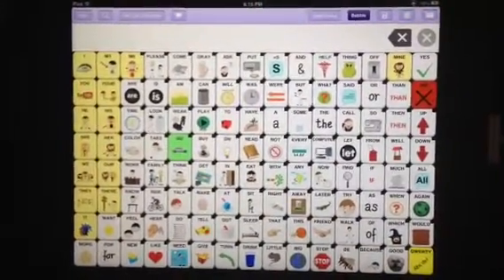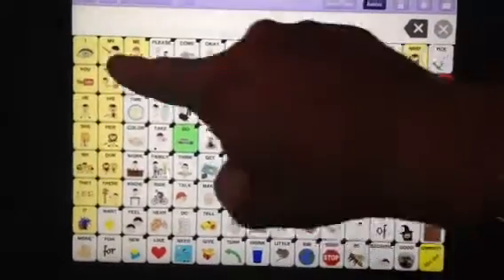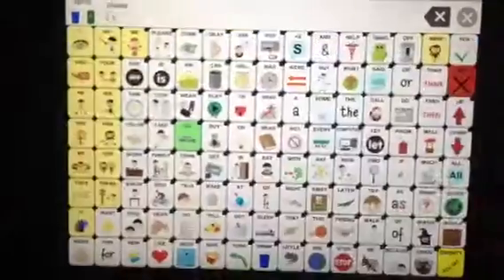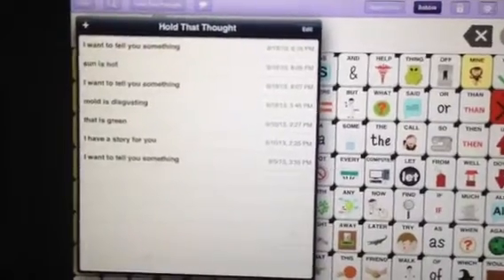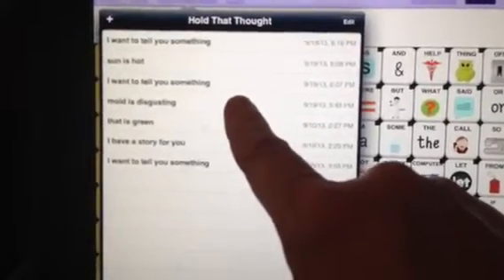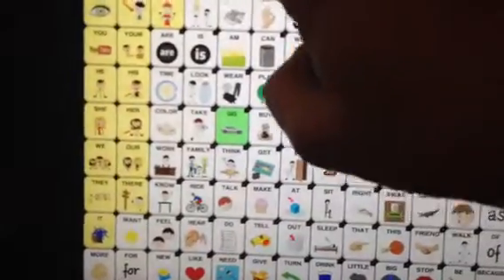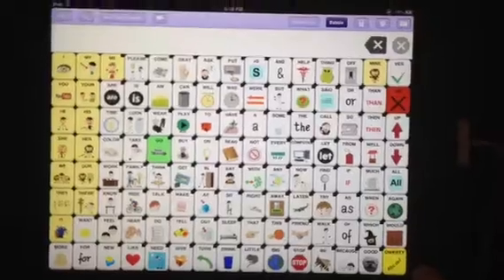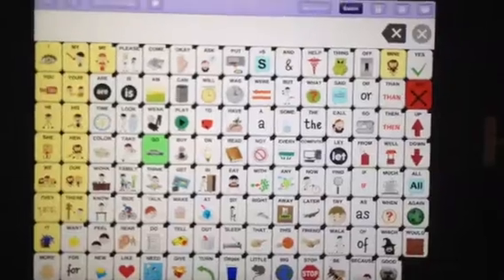Hold That Thought Feature in the Speak for Yourself app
Version 1.4 of the Speak for Yourself AAC app introduces a new and unprecedented feature called "Hold That Thought"TM! This feature allows users to save the message they are constructing in a "holding window."  Users are able to prepare and store - and then recall - messages to participate in the classroom and conversations. Users can now "Hold That Thought" that they had been constructing to answer spontaneous questions as they are asked in the natural flow of conversation!

A QWERTY lock has also been added.